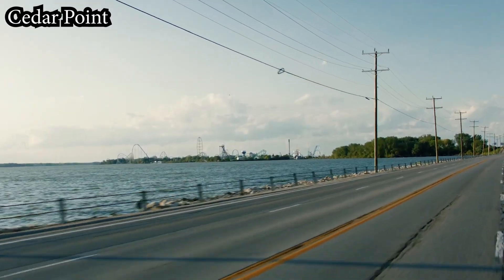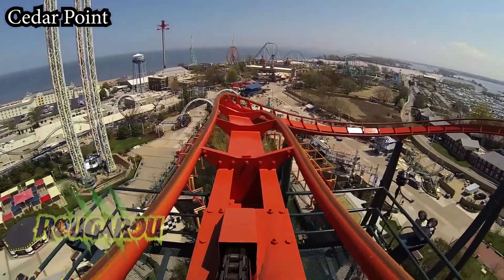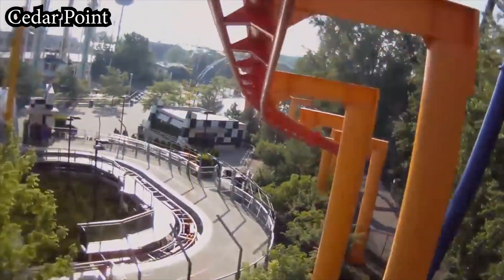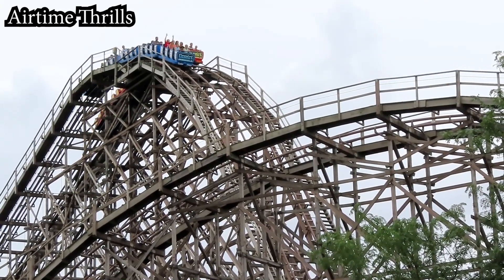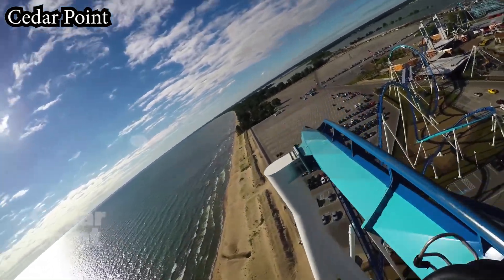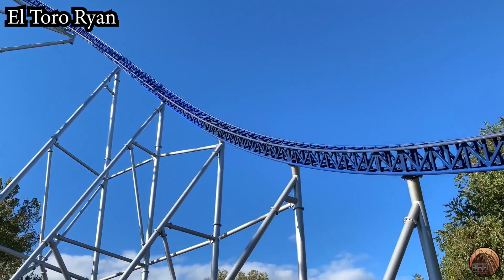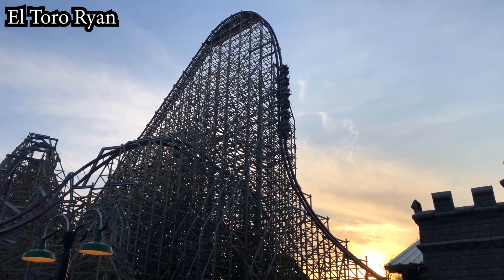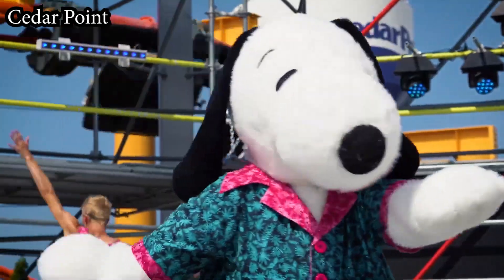The TOP 10 Coasters at Cedar Point in 2022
Welcome to my Top 10 Coasters at Cedar Point in 2022. I made it to Cedar Point for the first time in 2022 and these or my top 10  coasters at the park. Cedar Point boasts some of the greatest roller coasters ever built and everyone's top 10 differs. My top 10 coasters at Cedar Point is quite different than many and I think you'll enjoy it! This is a video that I will definitely be remaking in the future as my top 10 coasters as Cedar Point is bound to change with the current changes they are undergoing.

These are my Top 10 Coasters at Cedar Point in 2022!

What do your top 10 coasters at Cedar Point look like?

Any photos/videos without credit are my own, but will always be free to use for content creators with credit.